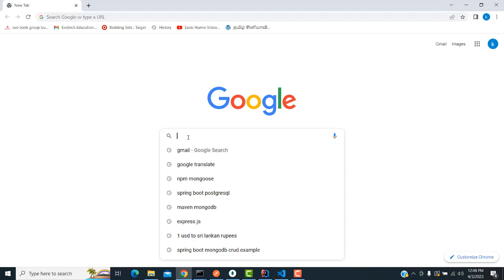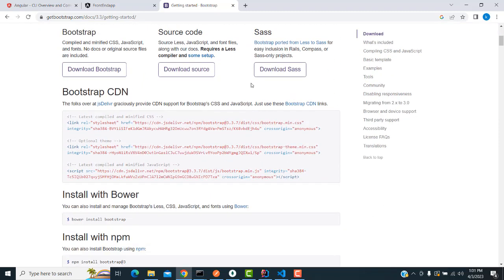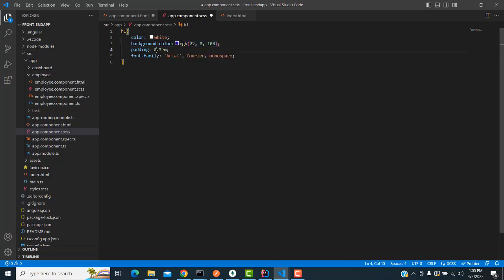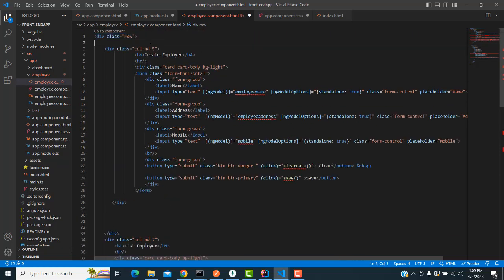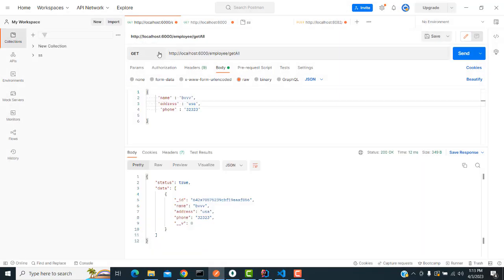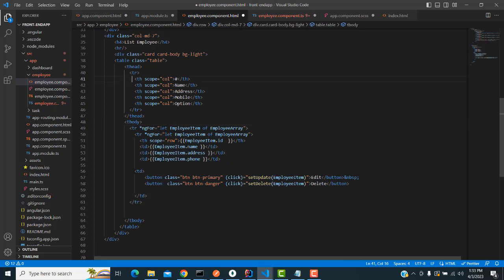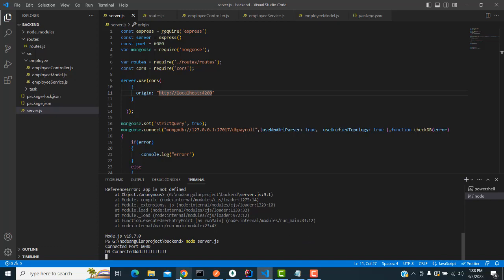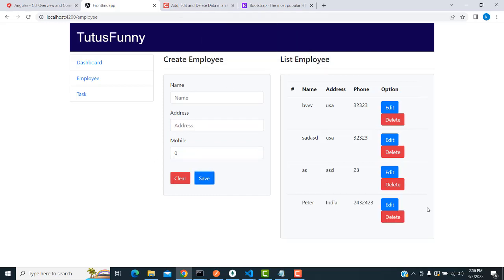NodeJS with Angular Full Stack Project | Part 2 [2023]